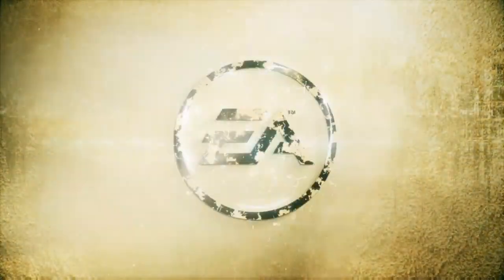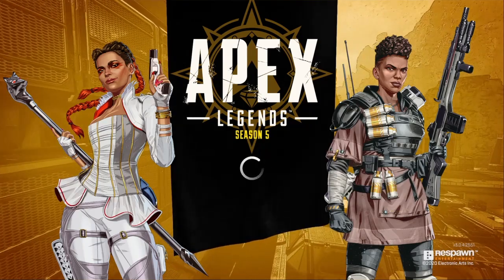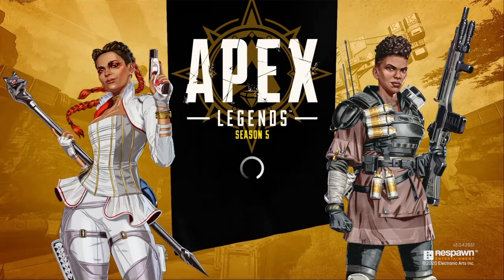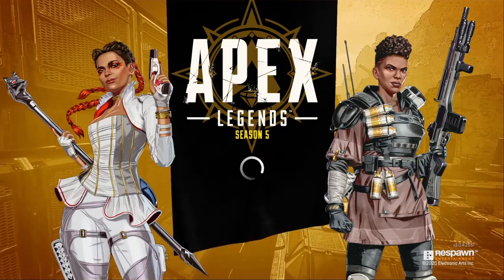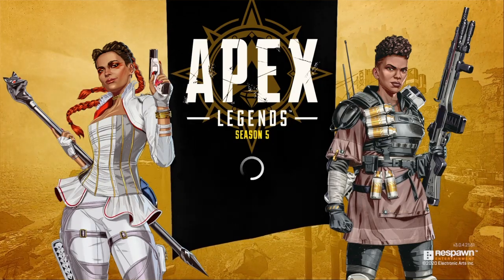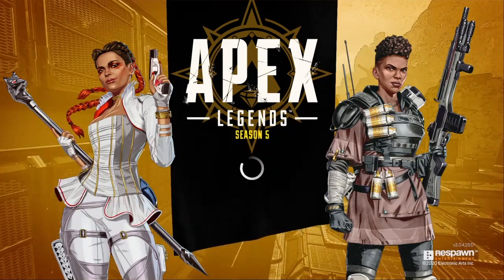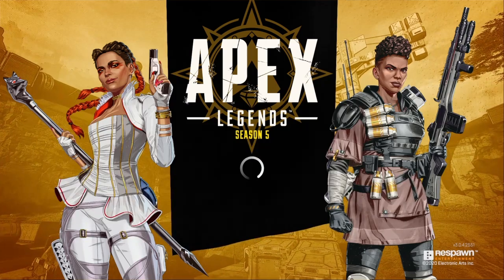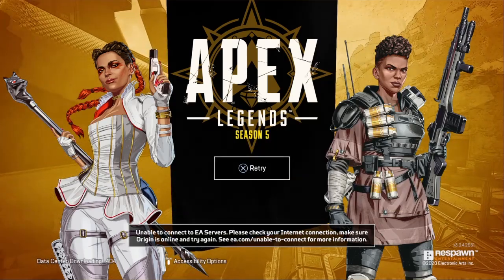Apex Legends Update 1.43 PatchNotes (Apex Legends)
Also was having issues all day getting on to the servers.Deleted all my clips on ps4 like an idiot so sorry for the constant reply of the loading screen lol.